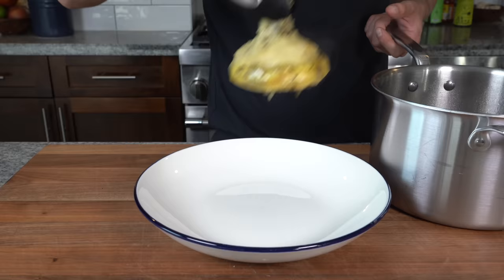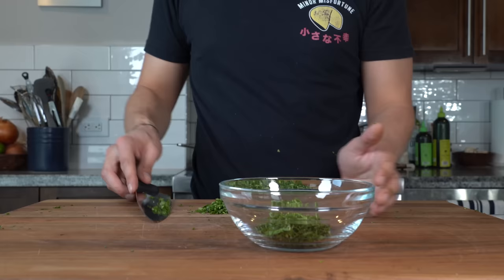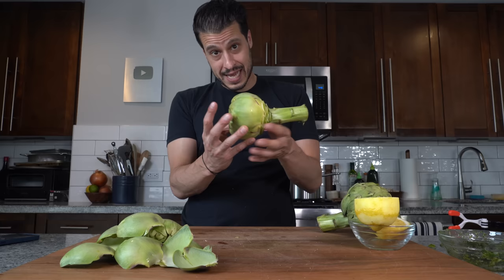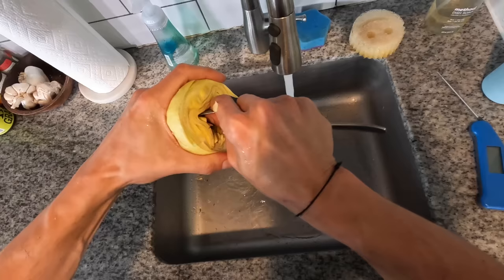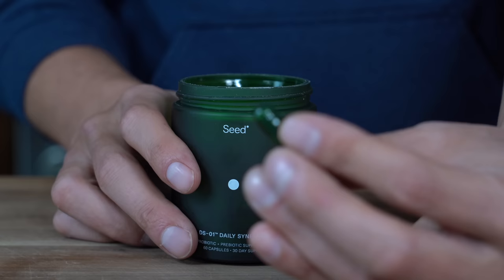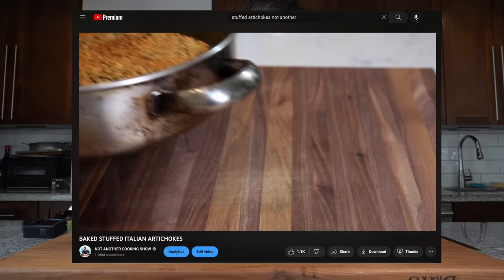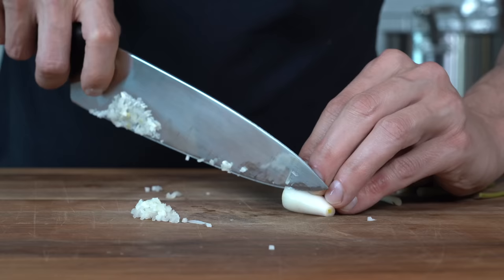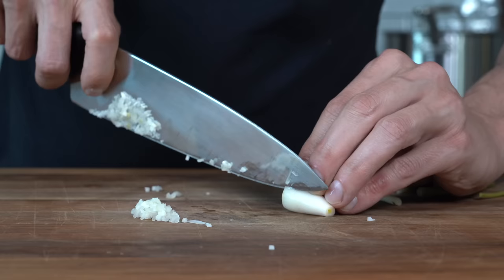Roman Artichokes, Rome’s other Famous Aritchoke Recipe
In Rome, Just like there are 4 famous pastas, there are 2 famous artichoke recipes the Romans treasure once spring comes along. The first is Carfiofi alla Giudia, or Jewish styles artichokes, deep fried to a golden crispy perfection, they are heavenly. Then there is Carciofi alla Romana, Roman Style artichokes, a braised style artichoke that may not sound as fun on paper, but in my opinion, is just as special and just as delicious and that's what we’re making today, so lets just jump right into it.

Recipes:
Roman Artichokes (Carciofi Alla Romana)